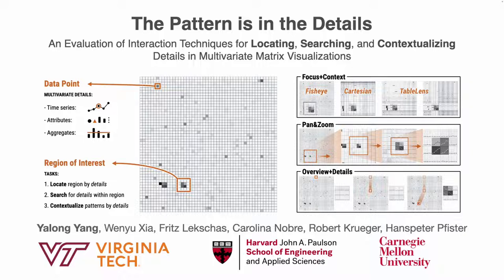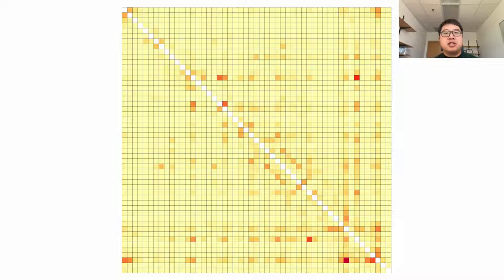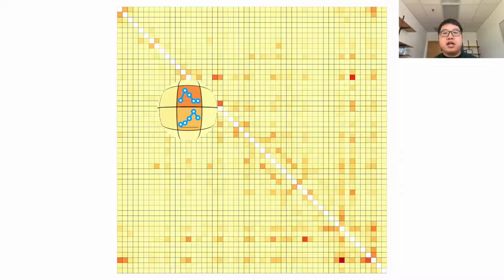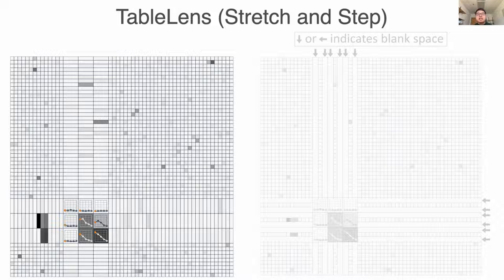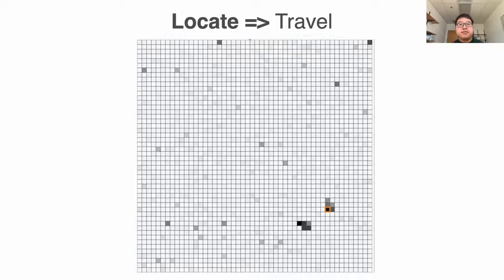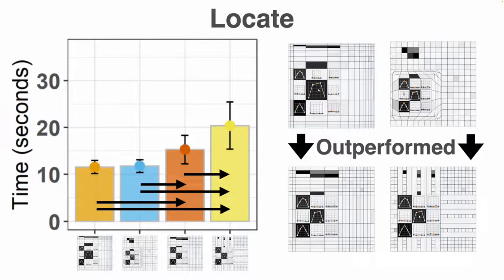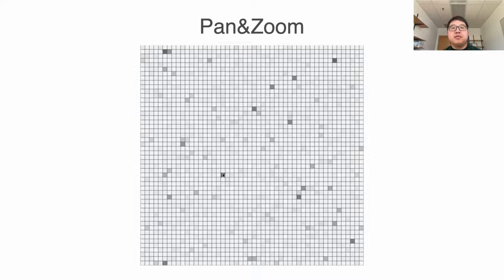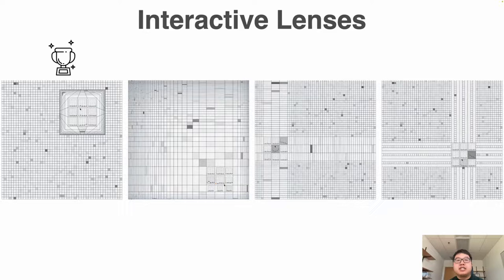The Pattern is in the Details: An Evaluation of Interaction Techniques for Locating, Searching, ...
The Pattern is in the Details: An Evaluation of Interaction Techniques for Locating, Searching, and Contextualizing Details in Multivariate Matrix Visualizations
Yalong Yang, Wenyu Xia, Fritz Lekschas, Carolina Nobre, Robert Krüger, Hanspeter Pfister

Session: Vis Right Here, Right Now

Abstract
Matrix visualizations are widely used to display large-scale network, tabular, set, or sequential data. They typically only encode a single value per cell, e.g., through color. However, this can greatly limit the visualizations’ utility when exploring multivariate data, where each cell represents a data point with multiple values (referred to as details). Three well-established interaction approaches can be applicable in multivariate matrix visualizations (or MMV): focus+context, pan&zoom, and overview+detail. However, there is little empirical knowledge of how these approaches compare in exploring MMV. We report on two studies comparing them for locating, searching, and contextualizing details in MMV. We first compared four focus+context techniques and found that the fisheye lens overall outperformed the others. We then compared the fisheye lens, to pan&zoom and overview+detail. We found that pan&zoom was faster in locating and searching details, and as good as overview+detail in contextualizing details.